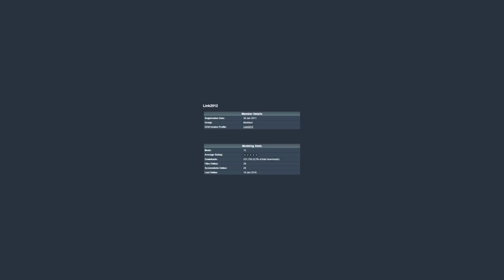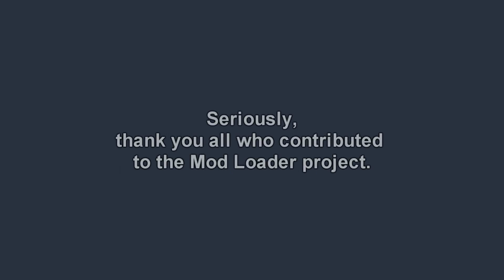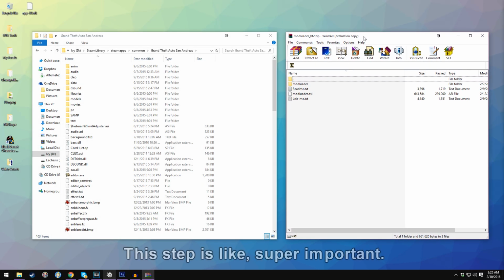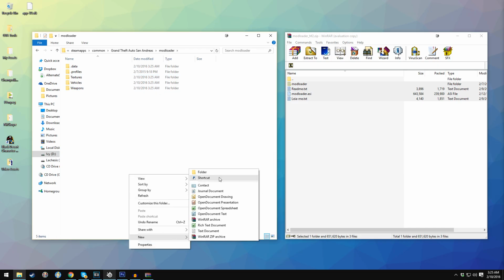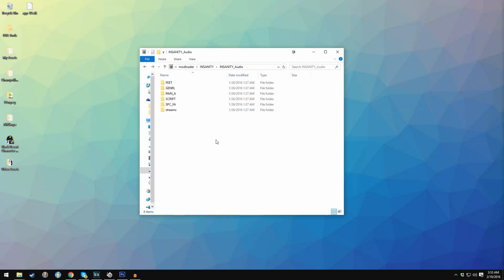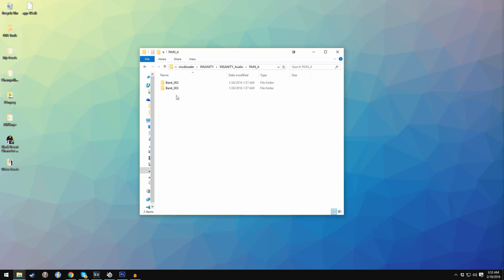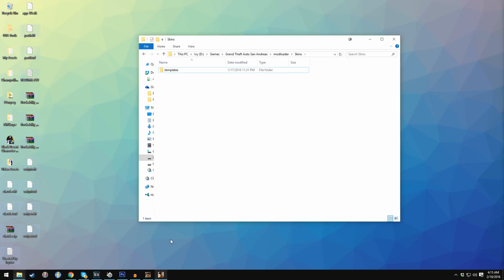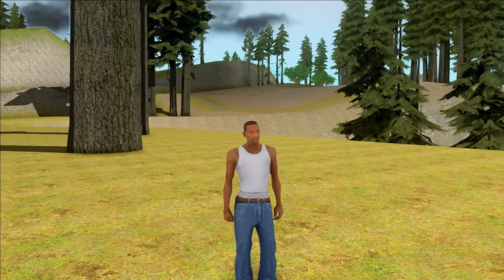GTA San Andreas - Installing Modloader